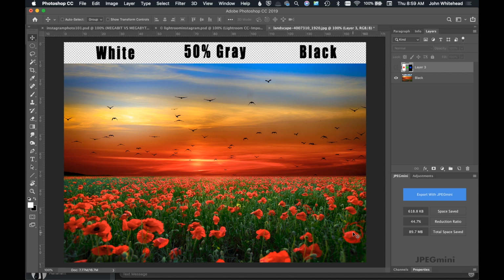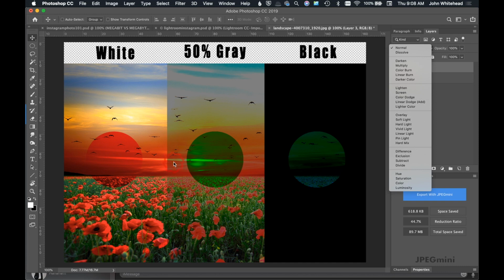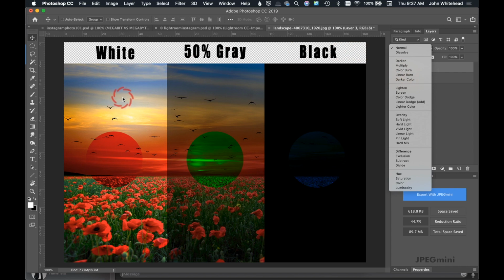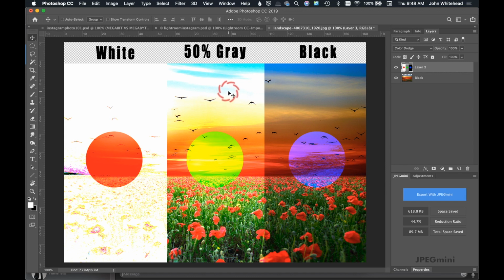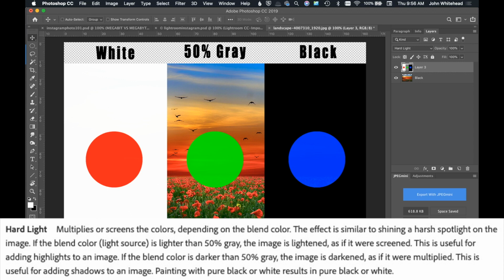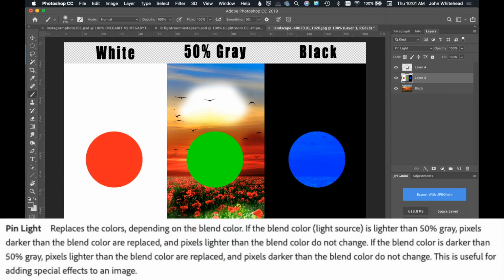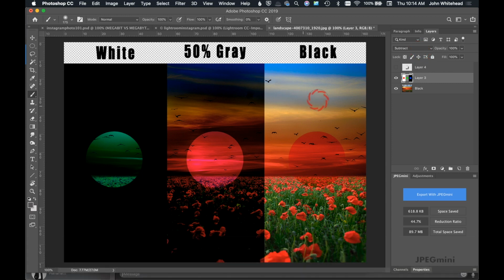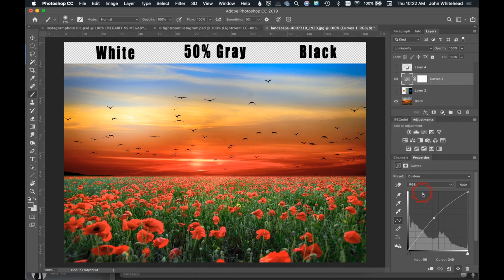Blending Modes Explained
What are Photoshop blending modes and how to use every single one of them.  Blending modes can be difficult to understand.  I do my best to explain Adobe's definition.